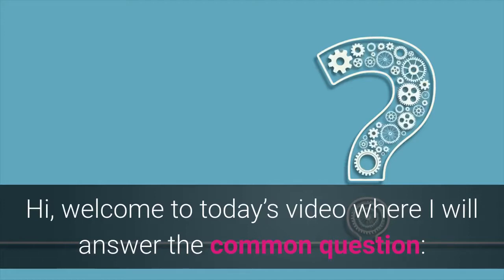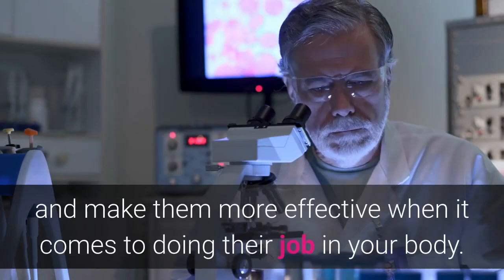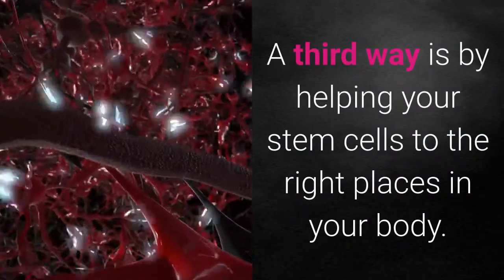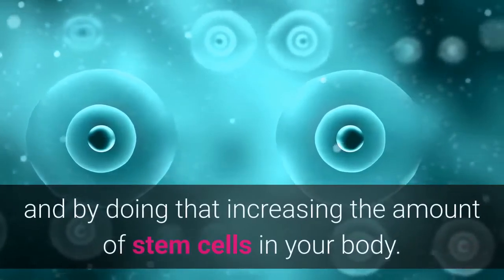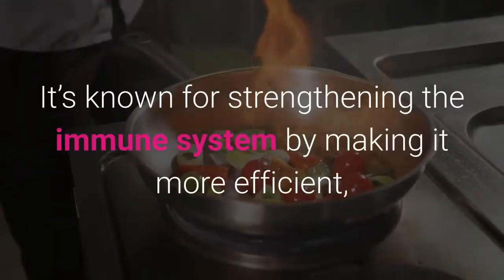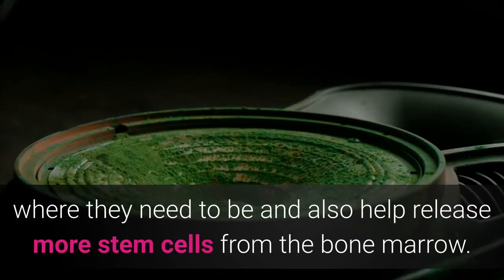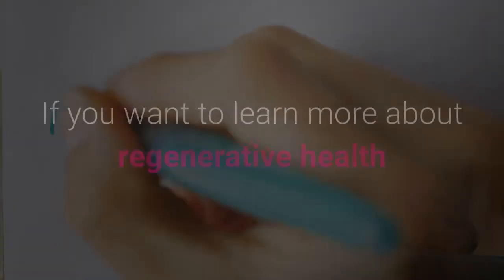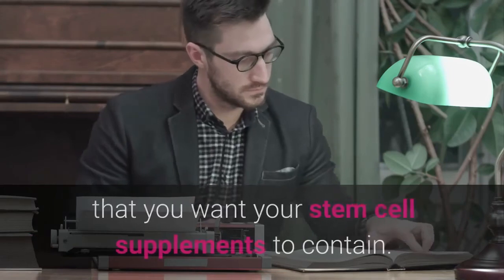Do Stem Cell Supplements Really Work? | Regenerative Health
*** Want a Scientifically Proven Natural Stem Cell Supplement?  ***

In this video I will address the question: Do stem cell supplements really work? And I will also reveal the most important ingredients that you want to look for in your stem cell supplements.

Finding the best and most potent supplements for regenerative health and longevity can be a full-time job. This YouTube channel has been set up to offer advice, reviews, and opportunities for you to find the best supplements on the market to support your health.

The information on this YouTube Channel and the resources available are for educational and informational purposes only. The opinions expressed in the videos are the personal opinions of the host and/or guests and are not to be taken as medical advice.